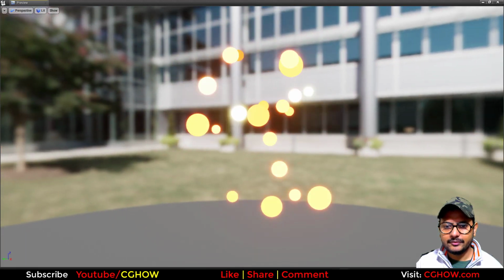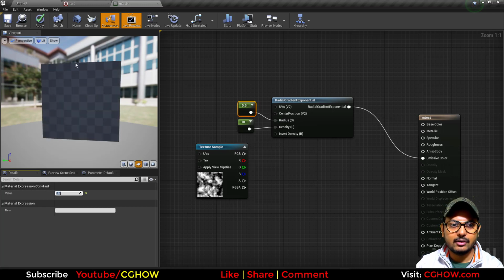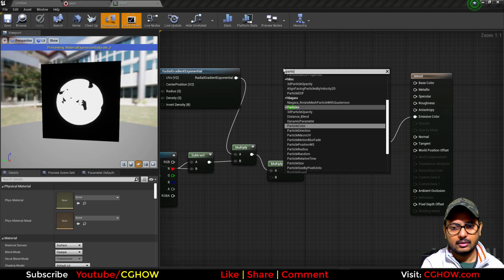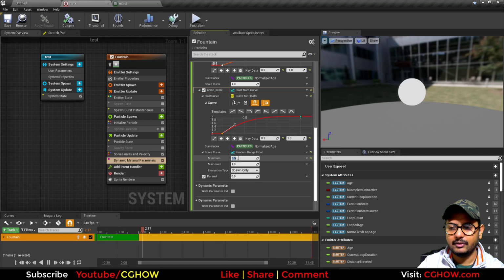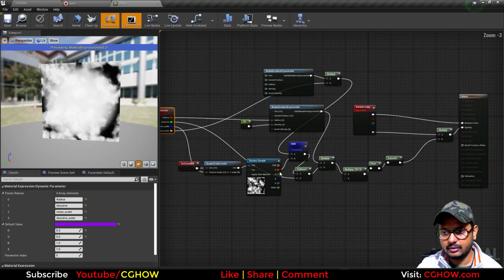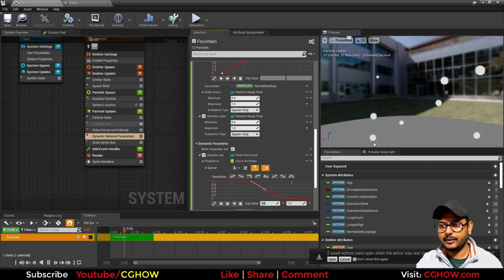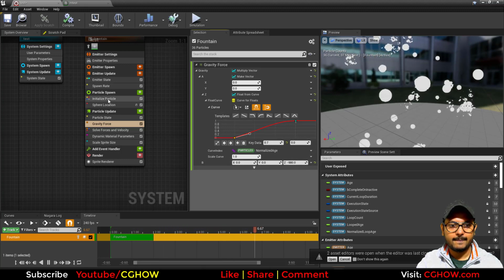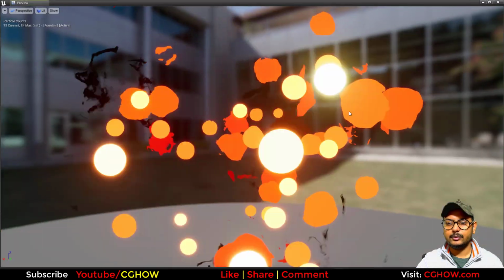Dissolve FX in UE4 Niagara Tutorial | Download Files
✨ In this tutorial, you will learn how to create a simple yet visually striking dissolve / shattering burst effect in Unreal Engine 4 Niagara from scratch!

We dive deep into setting up the custom material with dynamic parameters—animating noise scales, erosion, UV distortion, and radial masks—and driving them inside Niagara alongside gravity and color curves to achieve this falling, crumbling particle look.

📌 What You'll Learn:
💥 Setting up a basic Niagara emitter with gravity and burst/spawn settings
🎨 Building the dissolve material using noise textures & radial gradients
🎛️ Controlling radius, UV distortion, and noise scaling via Dynamic Parameters
📉 Animating dissolve erosion curves and step nodes for clean, sharp edges
🌈 Applying color curves (white to yellow to red) and gravity over particle life
🔍 Breaking down the original effect settings and parameters

⏱️ Timestamps:
00:00 - Preview & Intro
00:51 - Setting Up Niagara System & Emitter
02:08 - Creating the Dissolve Material & Radial Setup
03:36 - Adding Noise Texture & Subtraction
05:05 - Dynamic Parameters & Sharp Edge Adjustments
06:24 - Animating Radius & Dissolve Curves
07:44 - Scaling Noise UVs Over Particle Life
09:10 - Dissolving from Center vs. Outer Edge
11:51 - Breaking into Micro Pieces (Step Node Setup)
14:50 - Adding UV Distortion to the Radial Mask
17:16 - Configuring Gravity & Falling Animation
17:58 - Color & Alpha Curves Setup
19:00 - Original Effect Overview & Comparison
20:56 - Outro & Project File Info